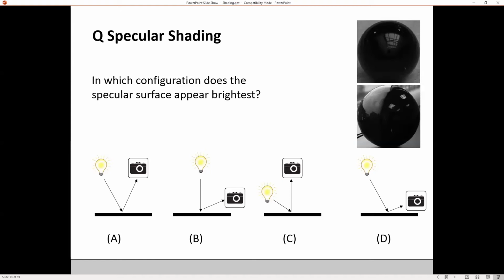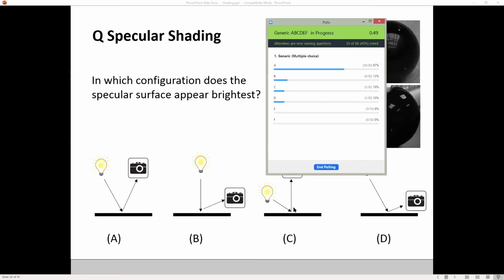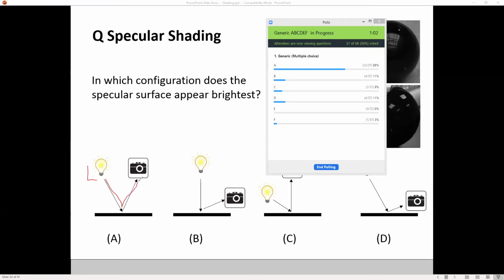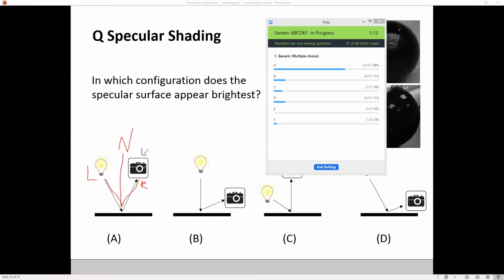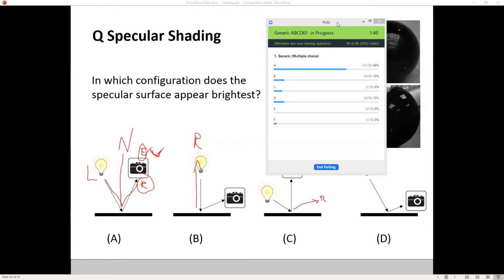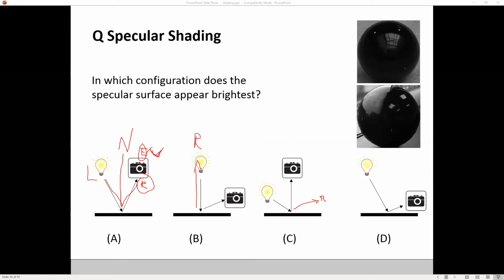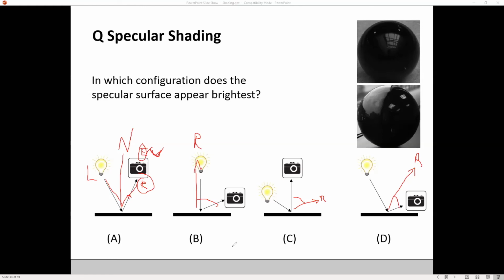Specular Shading Sample Problem